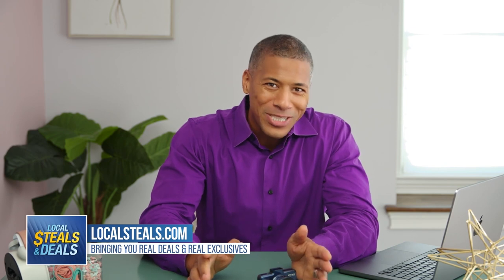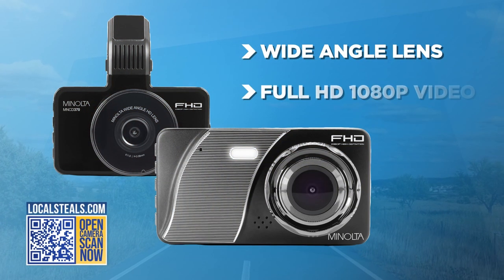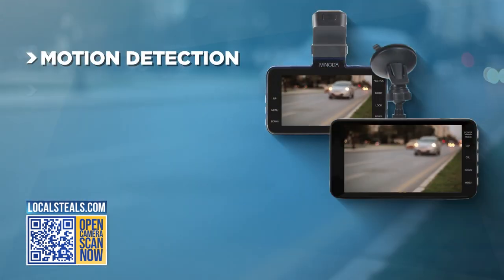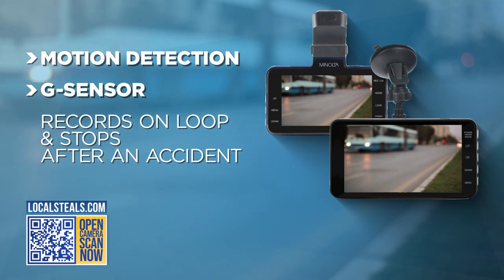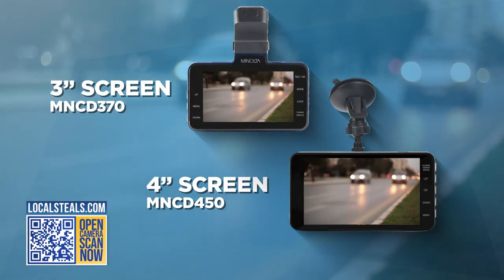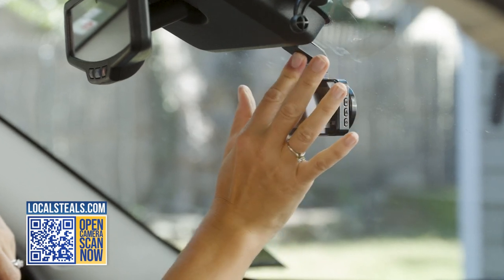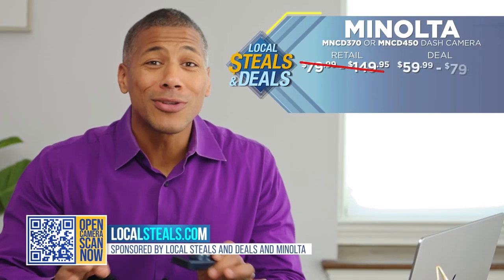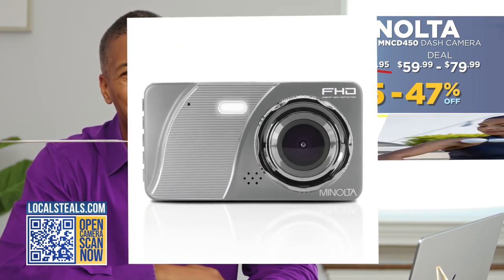LOCAL STEALS & DEALS - Minolta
Minolta has been known as a worldwide manufacturer of digital and film cameras, camera accessories, photocopiers, fax machines, laser printers, industrial radiometric instruments, planetarium projection equipment, some of the industry’s first 3D scanners, and other optical instruments and devices. Minolta was founded in Osaka, Japan, in 1928 and continues today to innovate with top quality products.